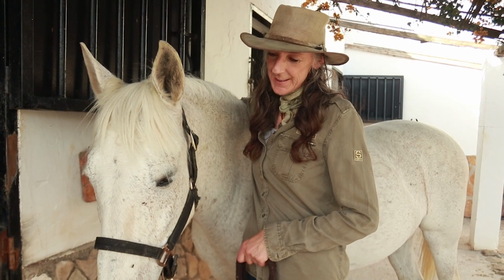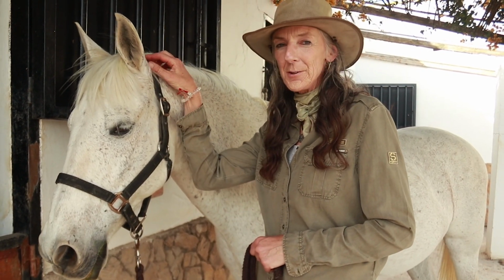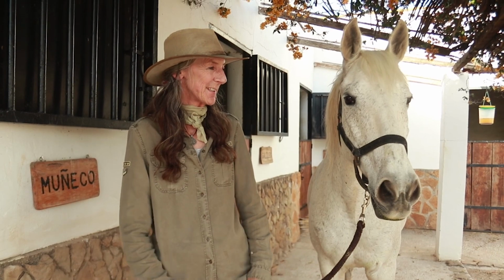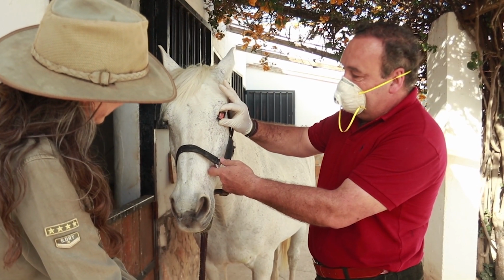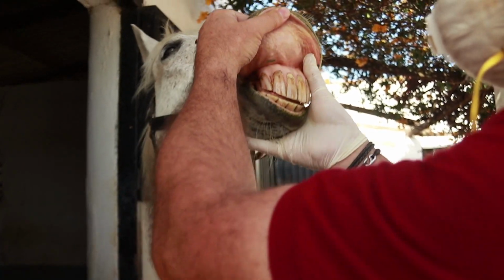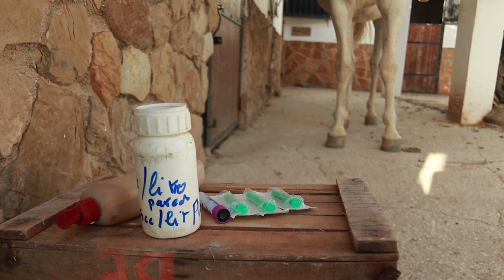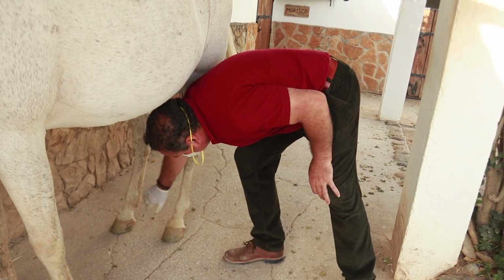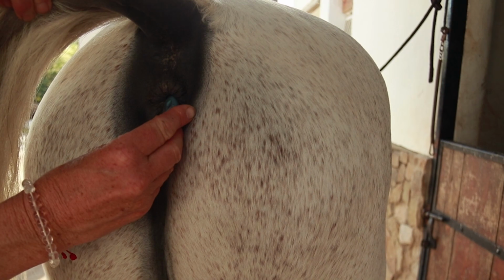What to do when your horse is sick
Galileo had a high fever which he got over but we decided to have the vet come anyway to give him a check up. This time of year when there are ticks around we have to be vigilant about line disease and fever is one of the symptoms.